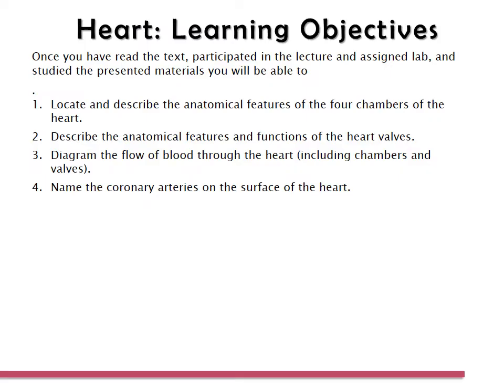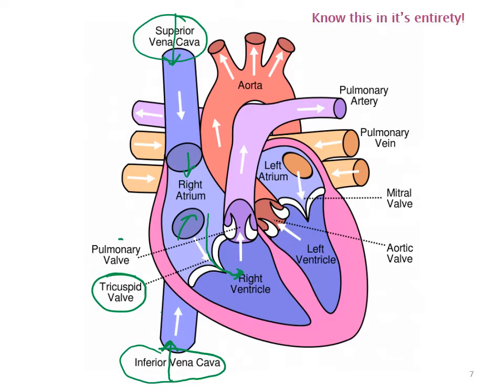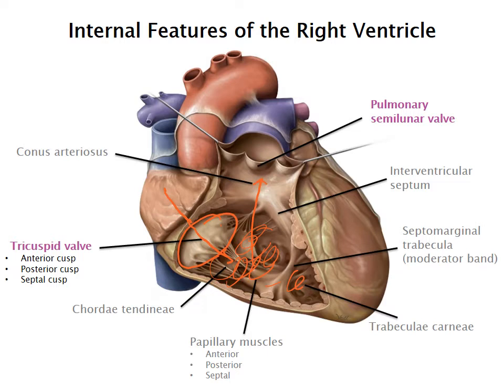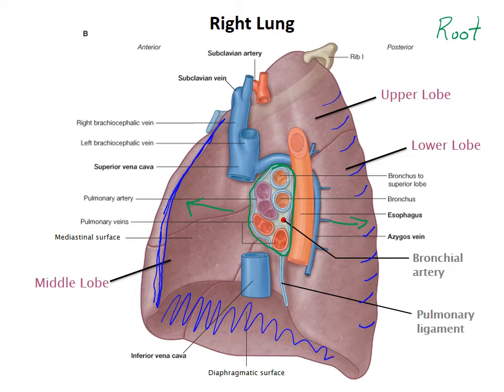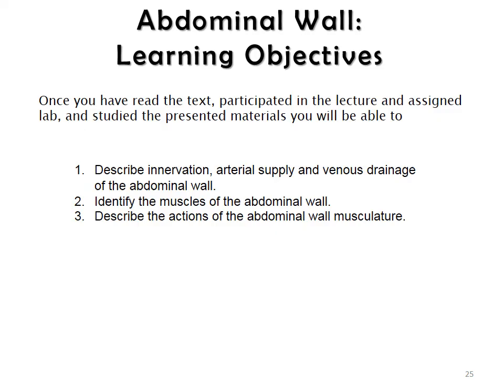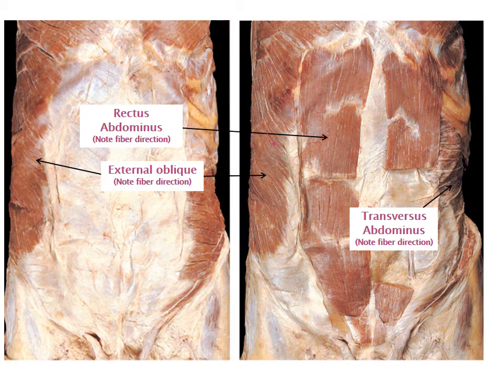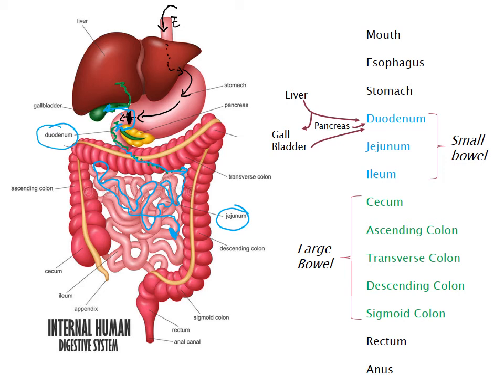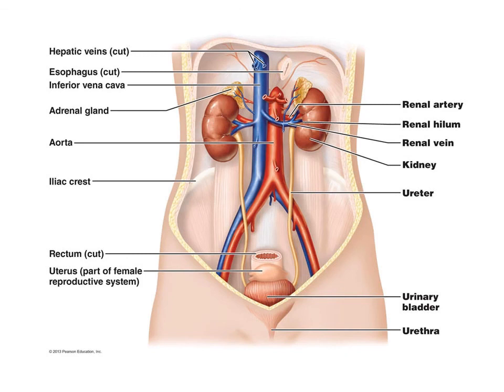OT Thorax Abdomen 2018 Video